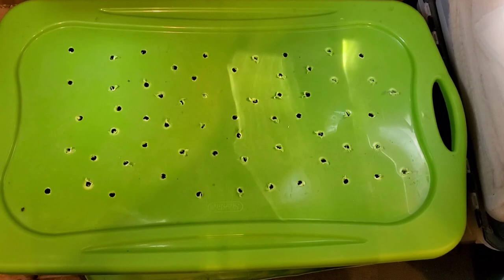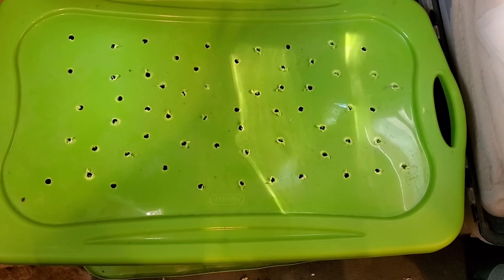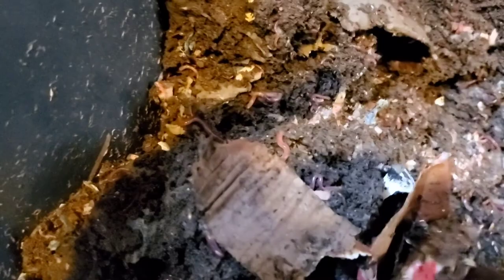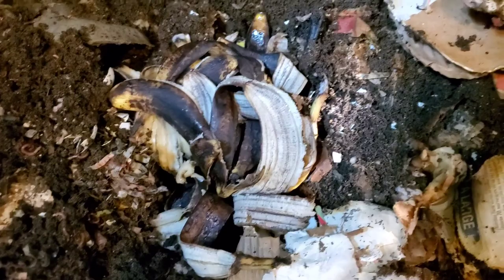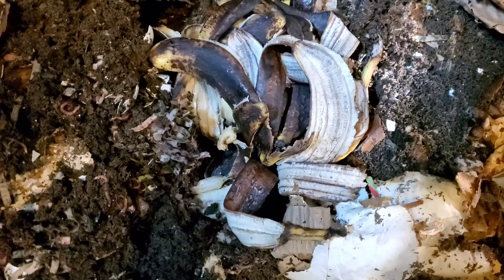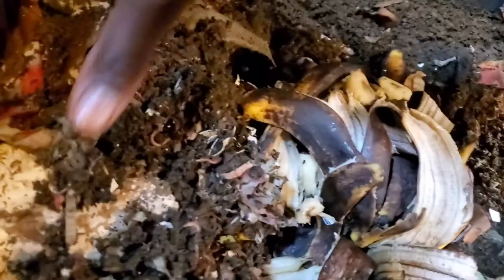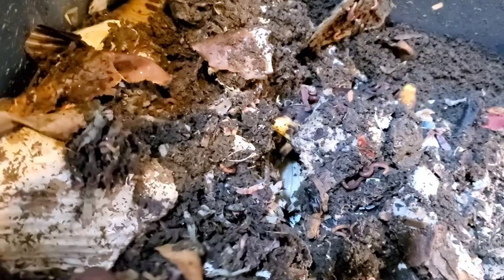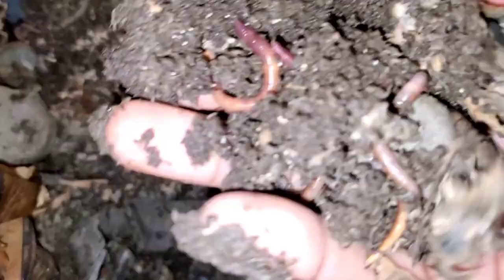Worm Farm Composting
Worm Farm Composting. Red wiggler worm farm.

ajsgreentopics Music: Battle now 02
Musician: InShot